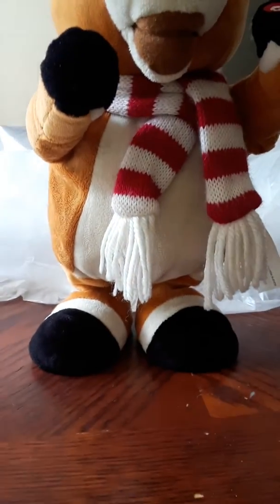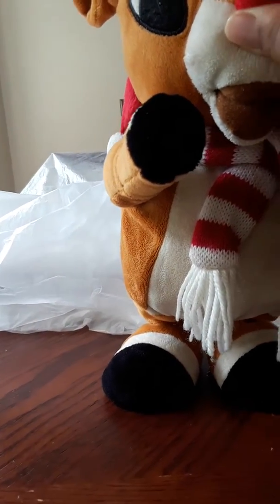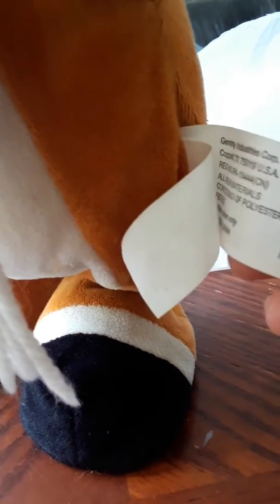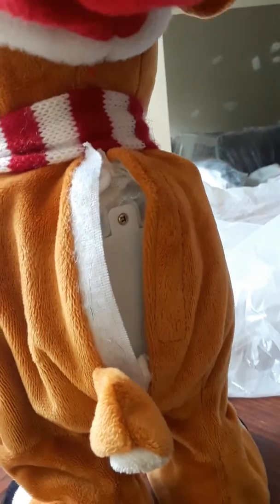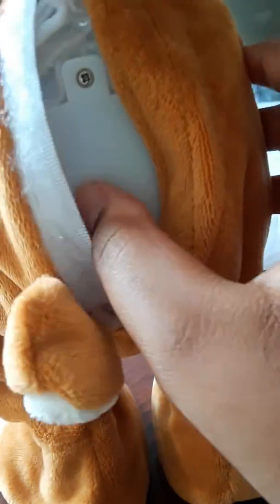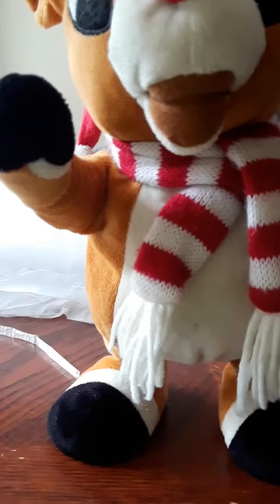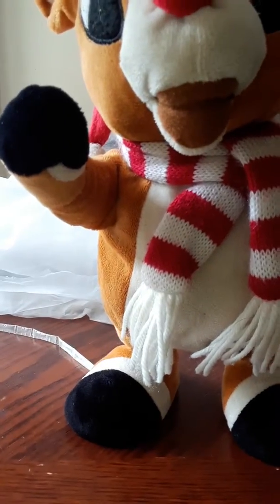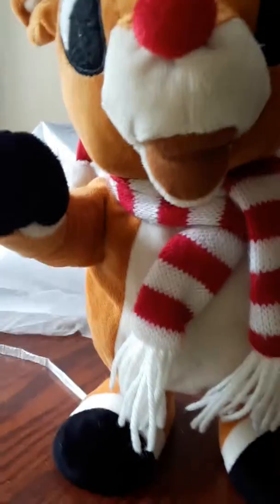SmartKender Singing Rudolph Toy 2003/1879